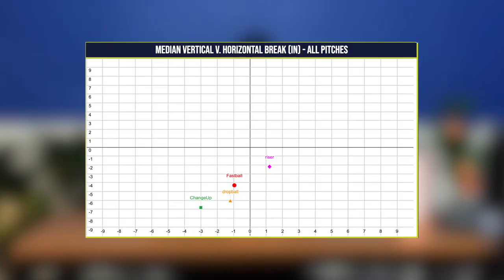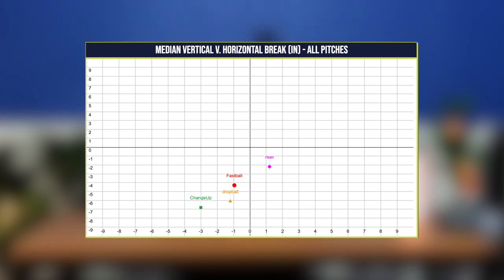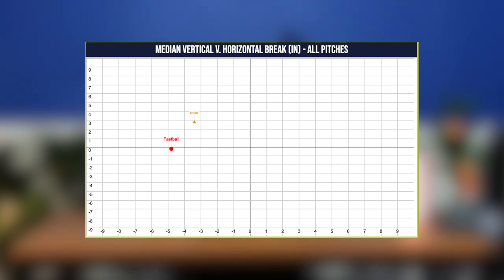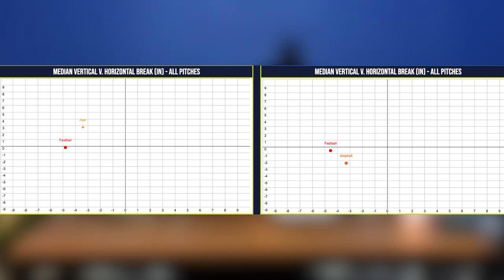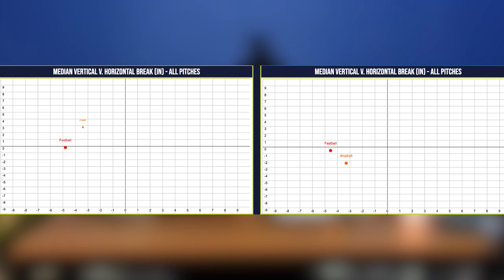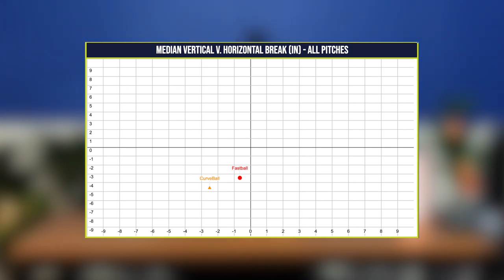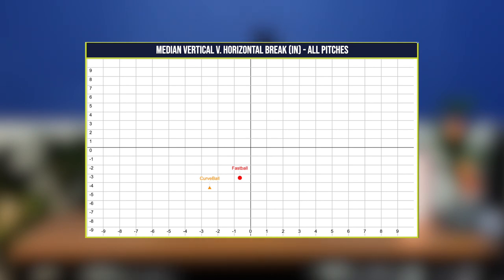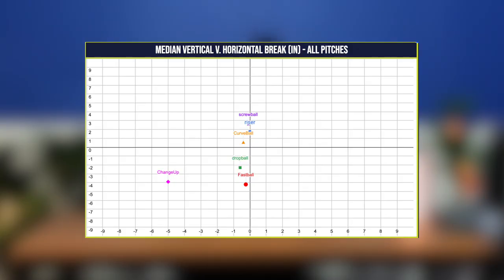S1 | EP5: Why There is No Cookie Cutter Approach to Ball Flight Data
In this episode we will discuss why each pitcher's ball flight data is an individualized and unique story. We will look at example "stories" and talk about the importance of understanding the biomechanics behind ball flight in order to maximize a pitcher's arsenal.